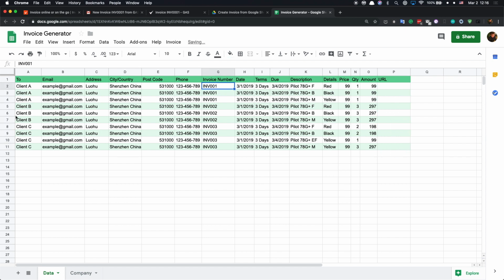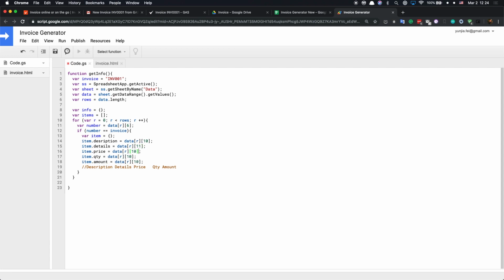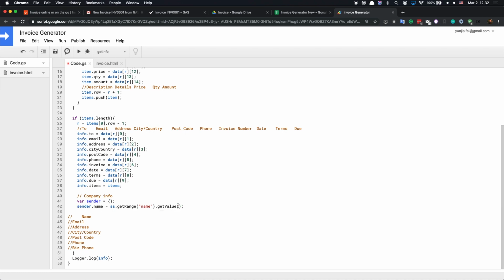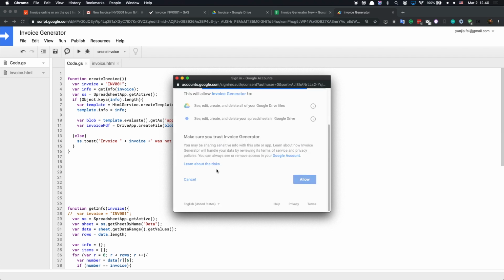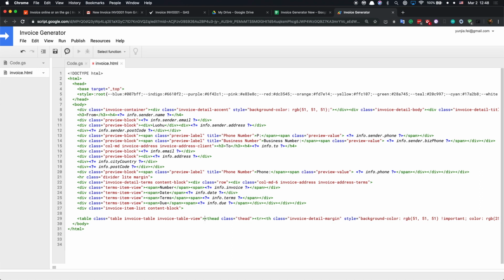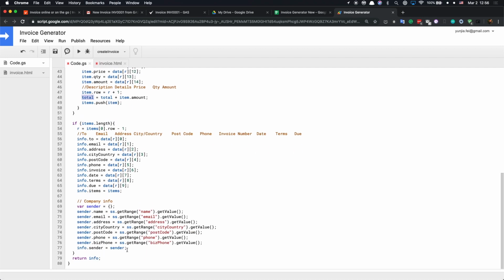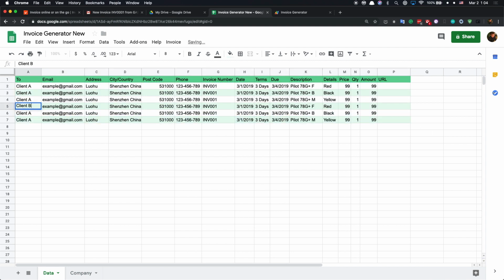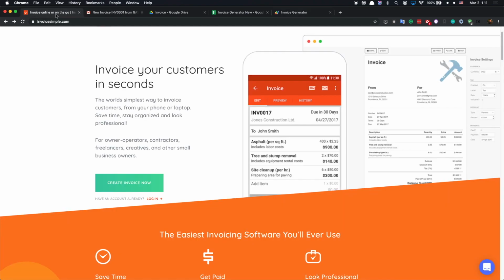GAS-023 Create Invoice with Data in Google Sheets by Apps Script